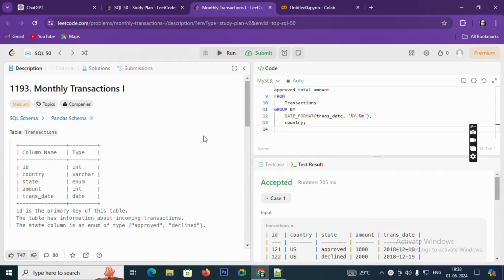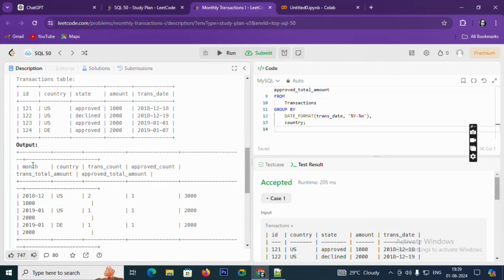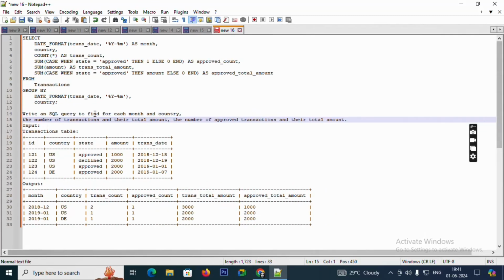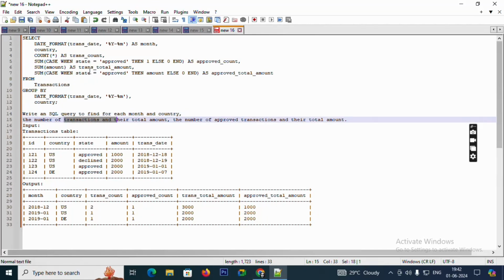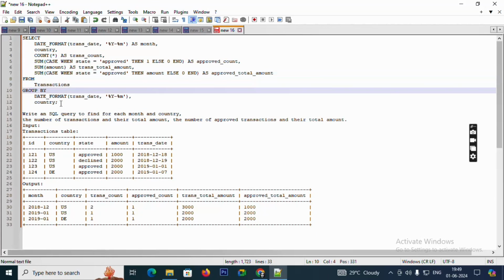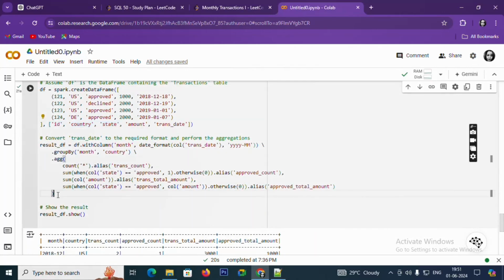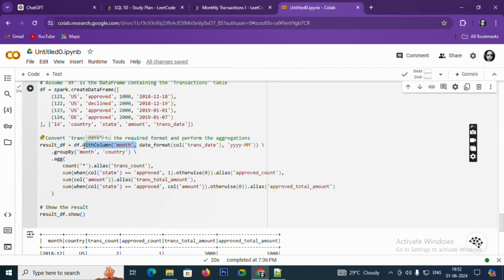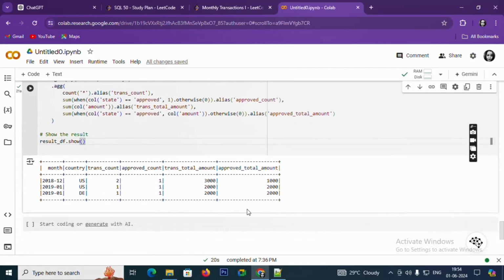PYSPARK|Aggregate functions|Case when statements|SQL|Leetcode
This video covers the concepts of aggregate functions and case when statements in SQL and Pyspark.